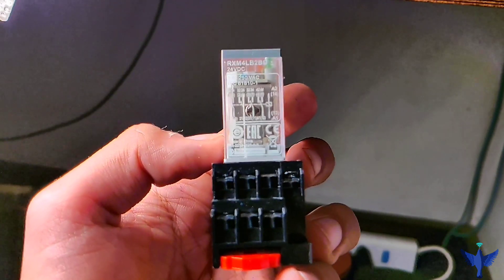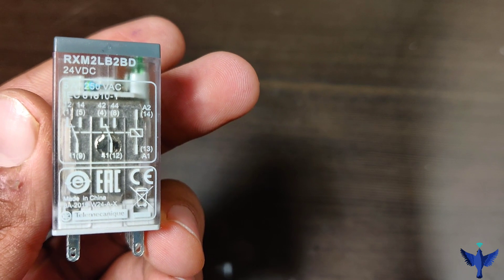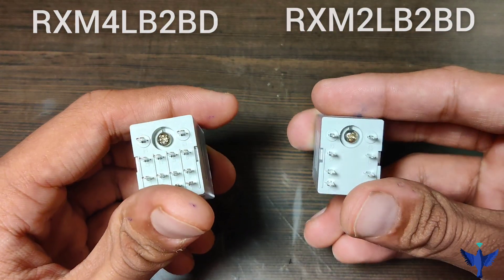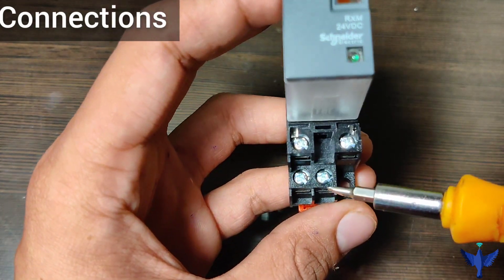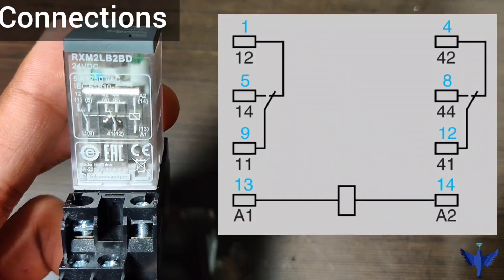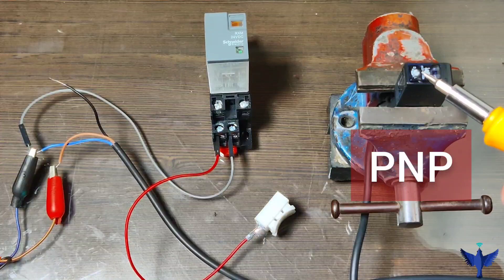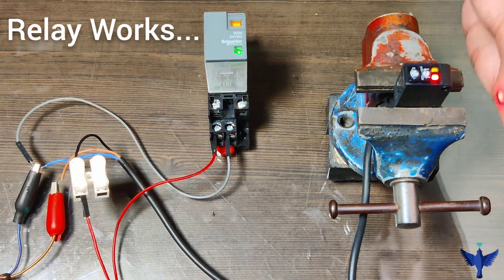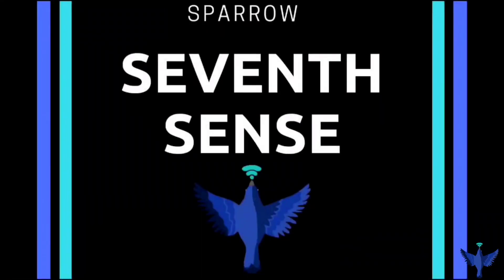RXM2LB2BD & RXM4LB2BD II Schneider Relay Wiring II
Schneider Electric Manufactures these relays of model number RXM2LB2BD & RXM4LB2BD in 24 DC and RXM4LB2P7 &RXM2LB2P7 in AC.

(Presentation of the range)
The RXM Optimum miniature relay range comprises:
5 A relay with 2 C/O contacts or 3 A relays with 4 C/O contacts.

(Relay description)
* Mechanical “relay status” indicator.
* LED (depending on version) indicating the relay status.
* Eight or fourteen Faston type pins.

What is NPN and PNP Sensor?